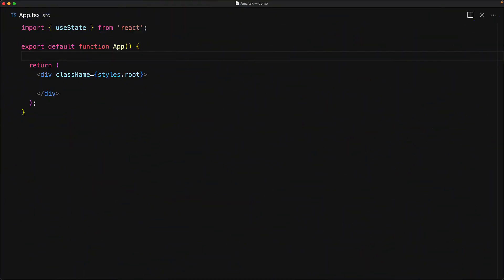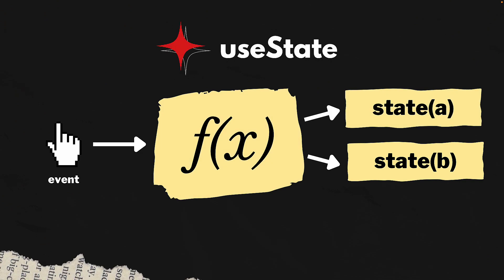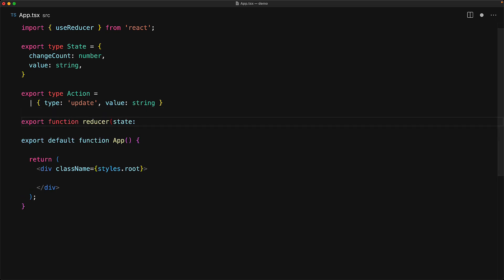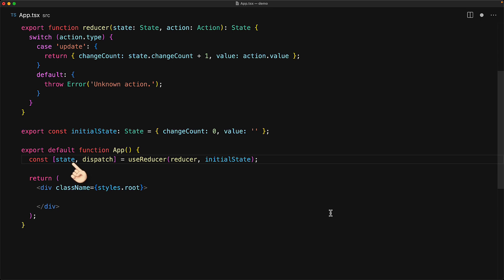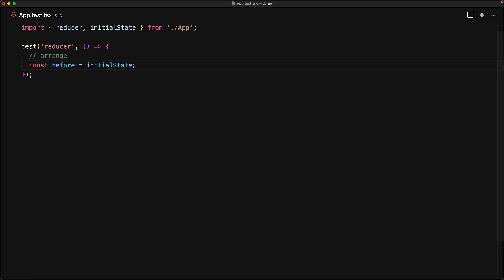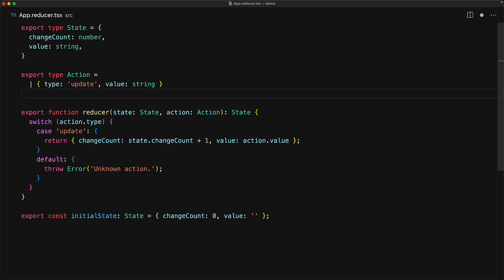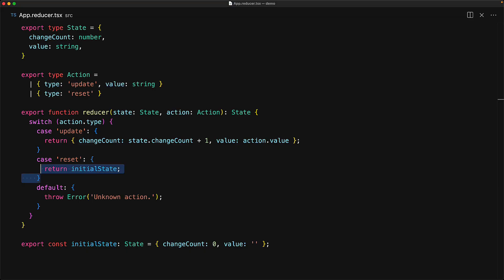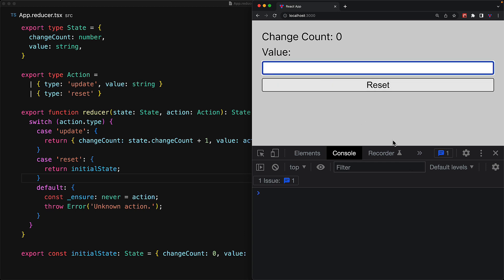React useReducer Simplified // Professional ReactJS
In this lesson we level up from useState to useReducer and look at its various benefits along with lots and lots of best practices including TypeScript 🌹

Chapters
0:00 Intro
0:17 useState Example
1:30 useReducer mental model
2:19 useReducer in action
5:15 Testing Advantage and Demo
6:17 Code Organization Advantage
6:50 Expansion Demonstration
8:06 using TypeScript to our Advantage
9:41 Outro